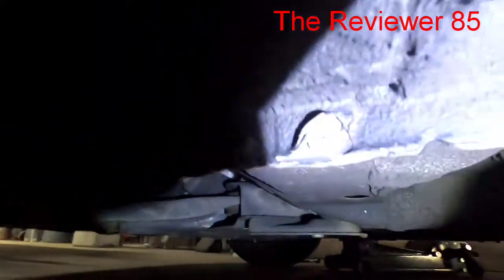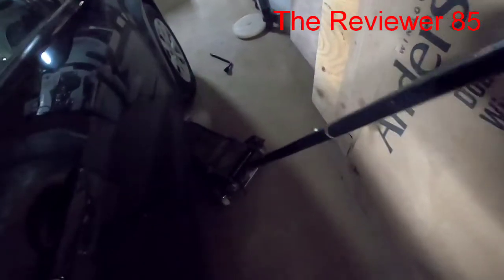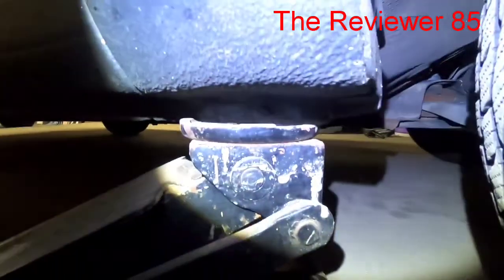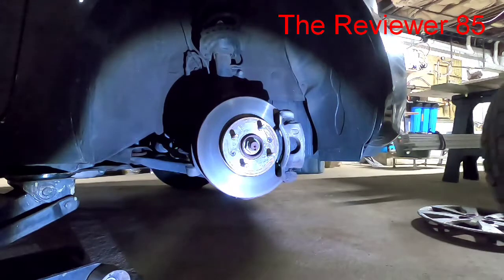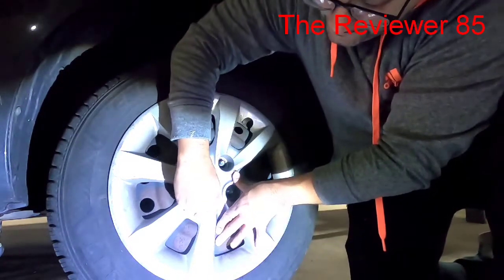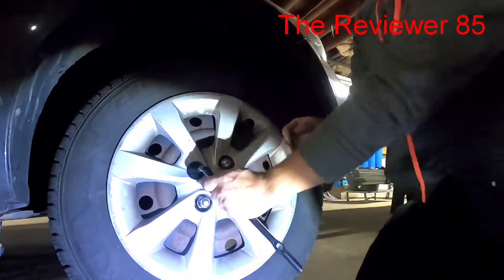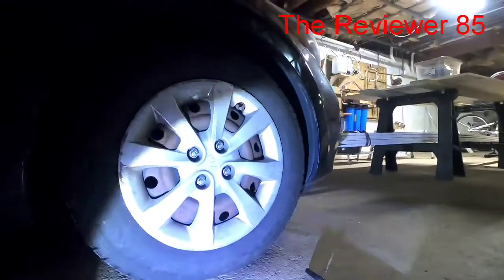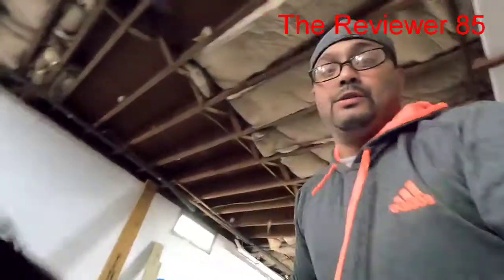How to change a tire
Quick video change a tire